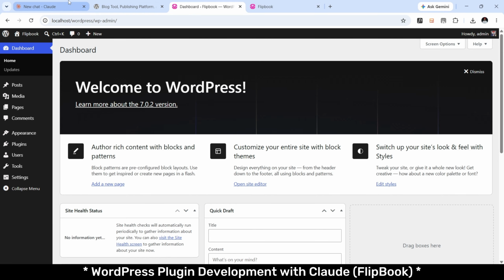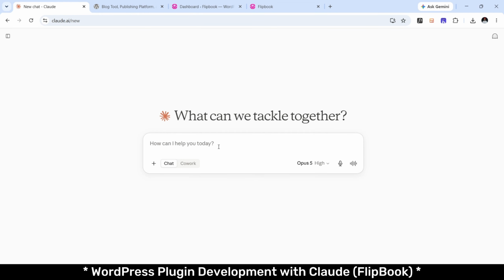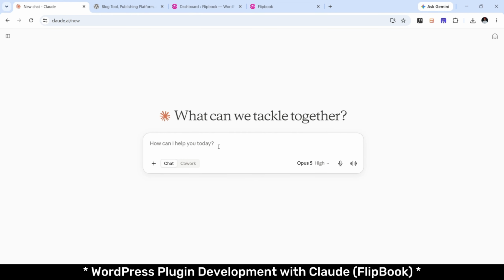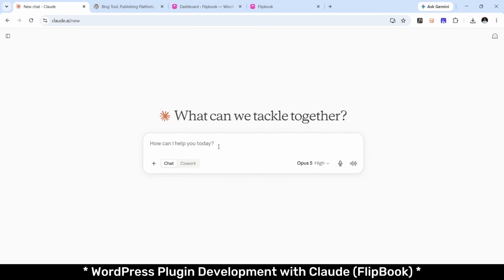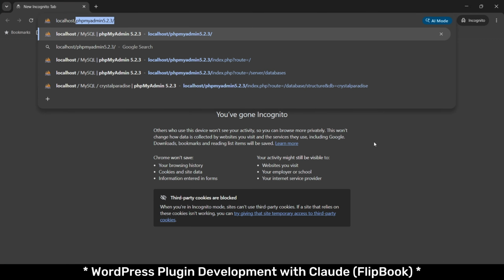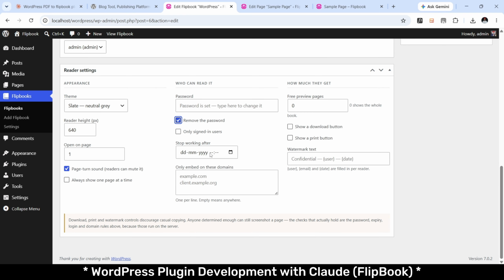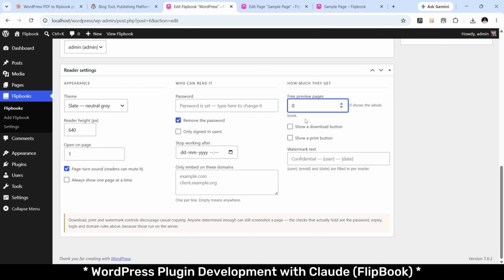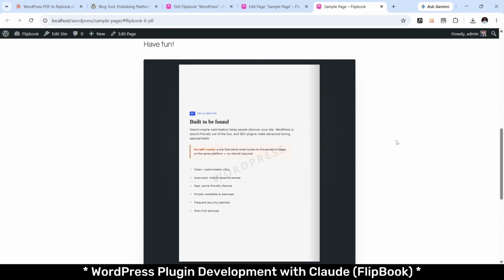3D PDF Flipbook for WordPress — Free, No Page Limit (Build It Yourself)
Upload any PDF to WordPress and turn it into a realistic page-turning flipbook — with real security, not just a pretty viewer.

In this video I build Flipbook Studio, a complete WordPress plugin: PDFs are stored OUTSIDE the media library with no public URL, served only through signed, expiring links tied to each visitor. Password protection, expiry dates, domain locking, preview limits, per-reader watermarks, reading analytics — plus a Gutenberg block and full mobile responsiveness.

💻 Code editor: Sublime Text
🌐 Local server: WampServer

⏱️ TIMESTAMPS
00:00 — Intro: building a WordPress Flipbook plugin
00:26 — The first Claude prompt
01:30 — Installing & activating the plugin
02:07 — Update the details in admin panel
05:06 — Final Testing
07:24 — Wrap-up & thoughts